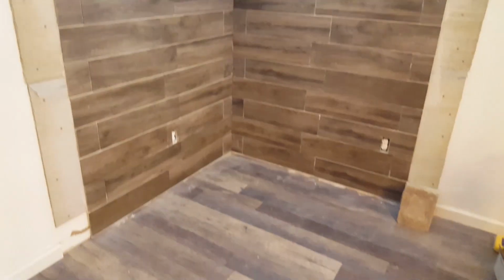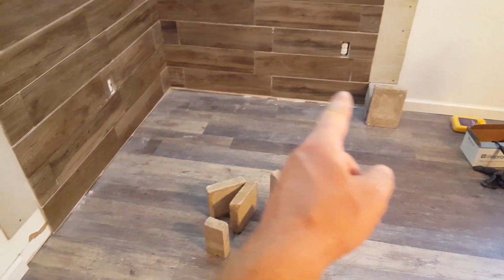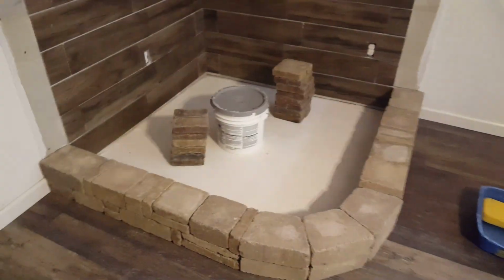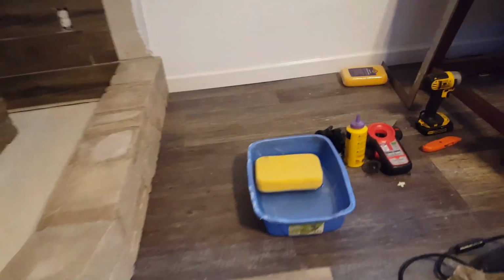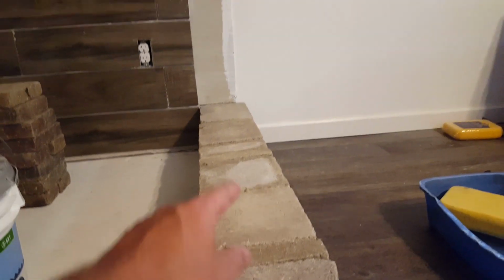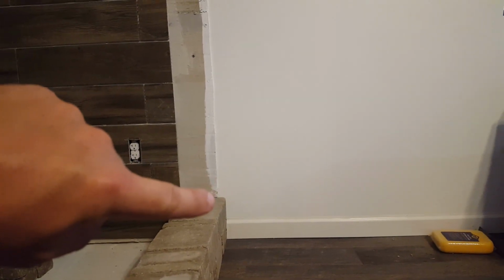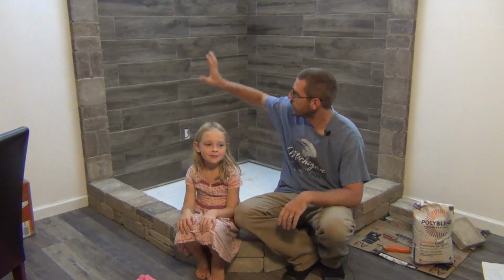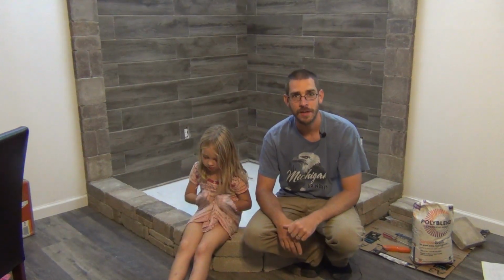Wood Stove Installation - Using Landscape Stone To Make A Hearth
Building a hearth and hearth pillars using landscape stones! This is an easy and less expensive way to build a hearth versus using a prefabricated hearth pad that can cost upwards of $300